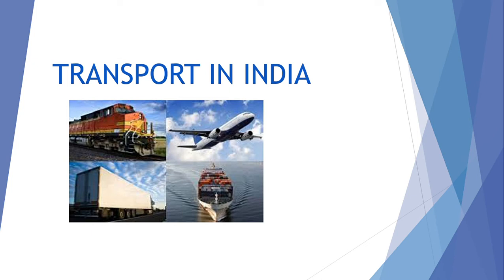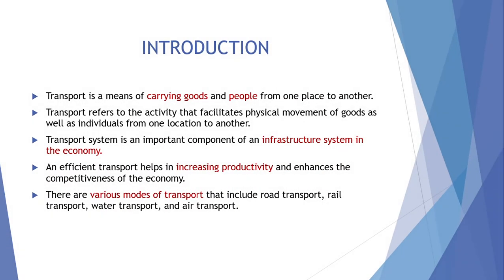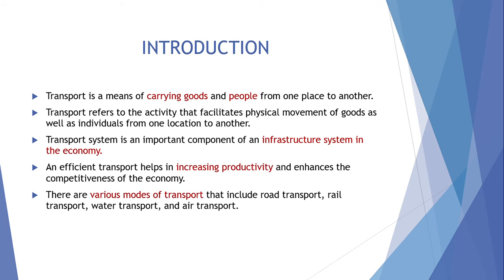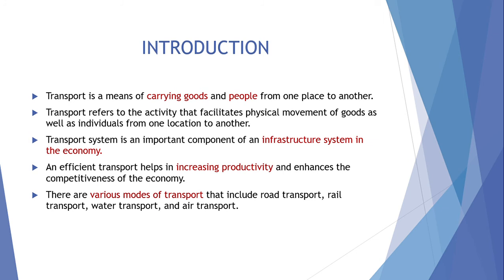Transport || Introduction || Meaning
Explained about what is transport .
In next videos, various modes of transport will be discussed.